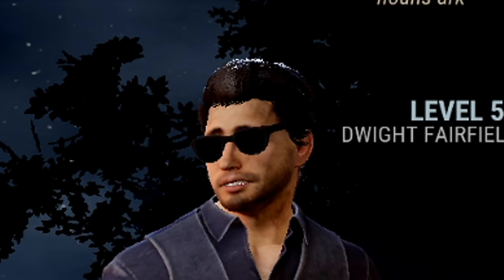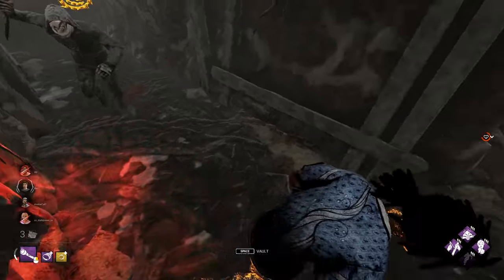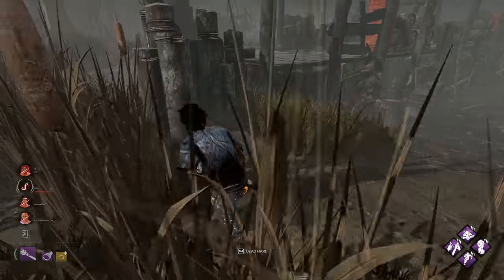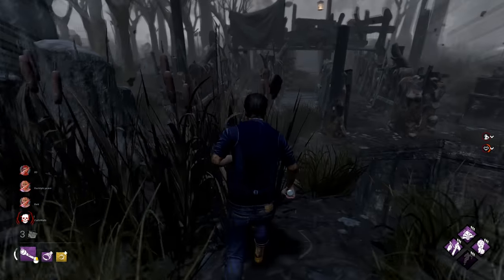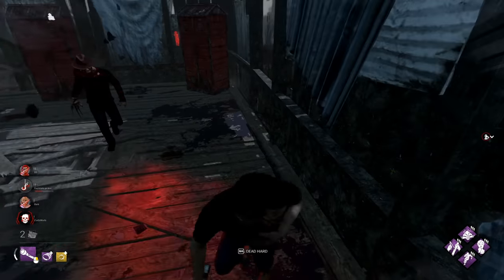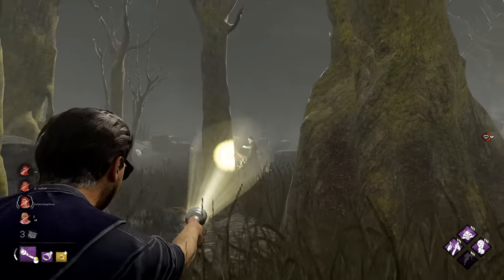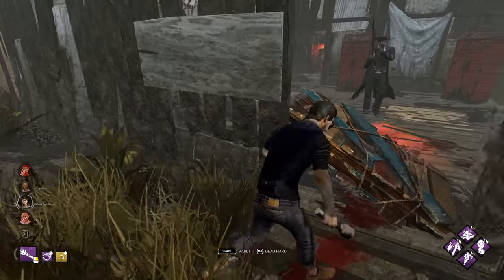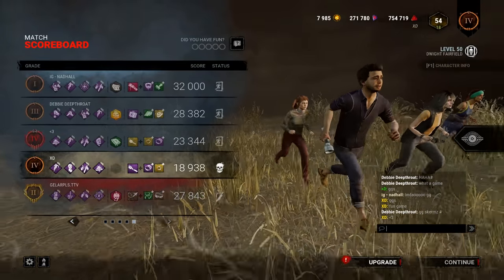The Sniper Rifle Flashlight!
Today I used the sniper rifle flashlight build and had some really fun games with Skermz, I hope you enjoy!